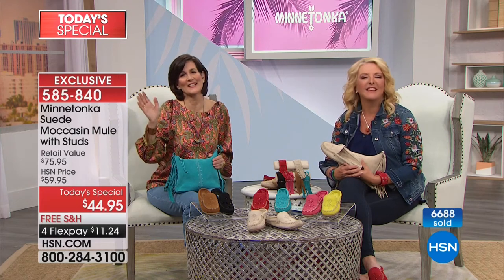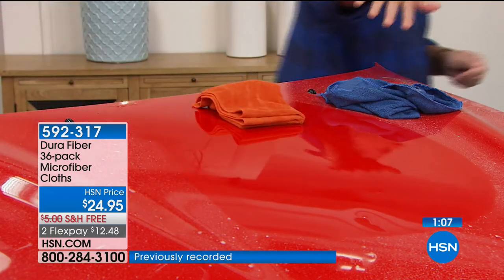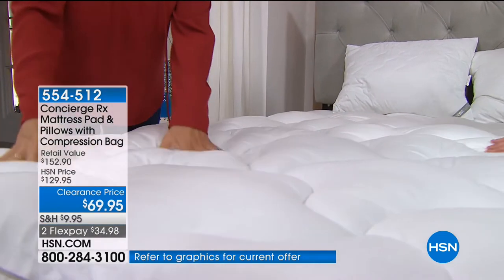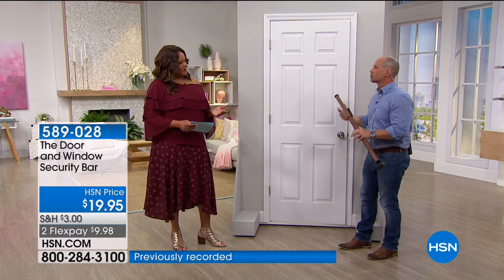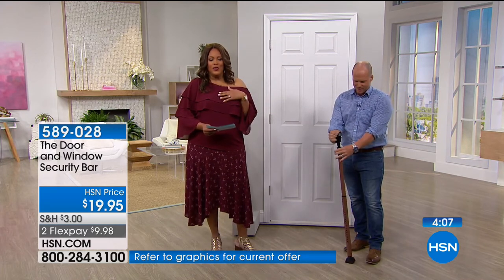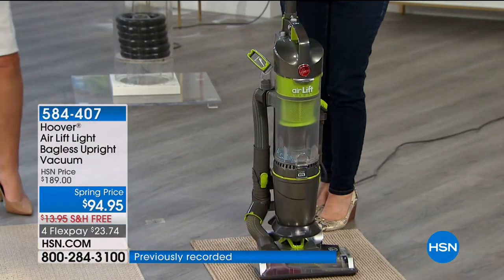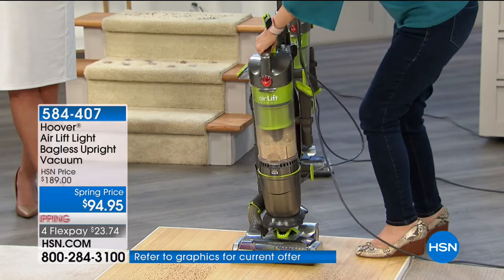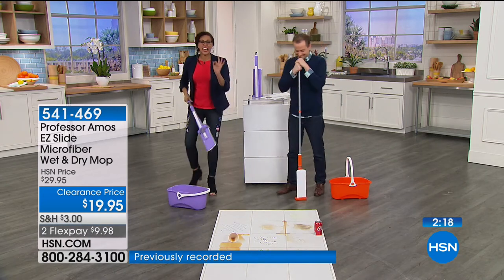HSN | Home Solutions 03.09.2018 - 05 AM